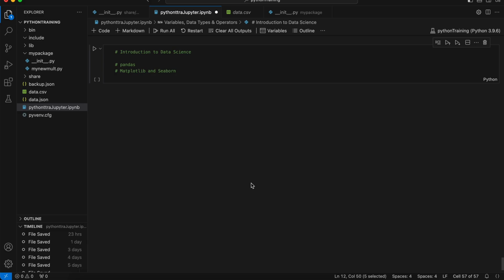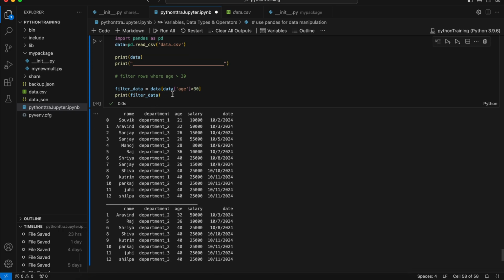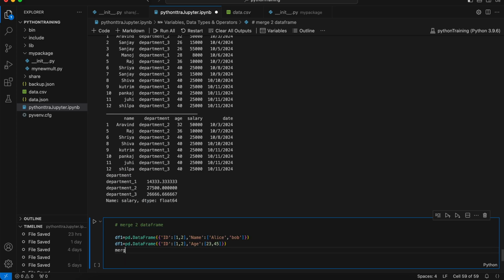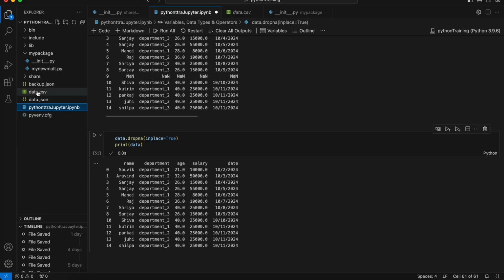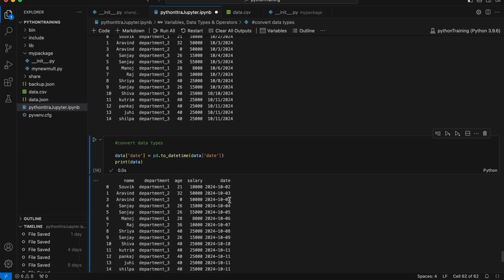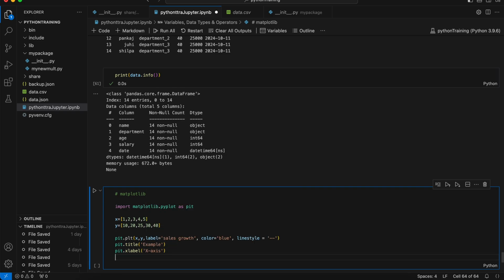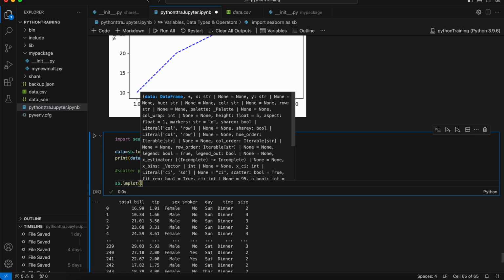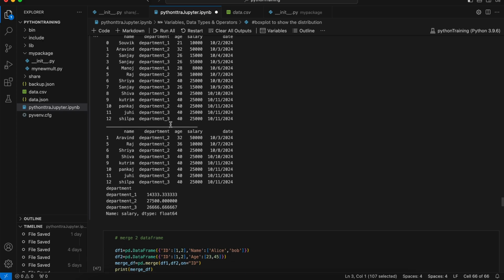PythonChapter 13 - Introduction to Data Science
13. Introduction to Data Science
-Using Pandas for Data Manipulation
-Data Cleaning and Exploration